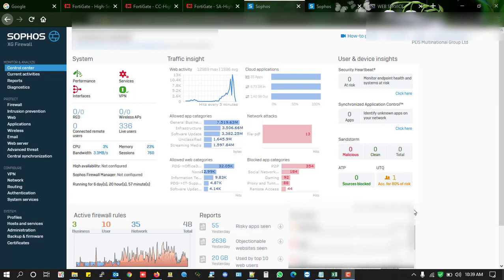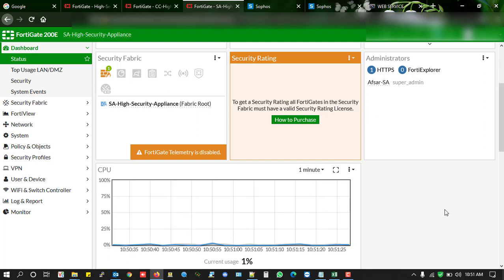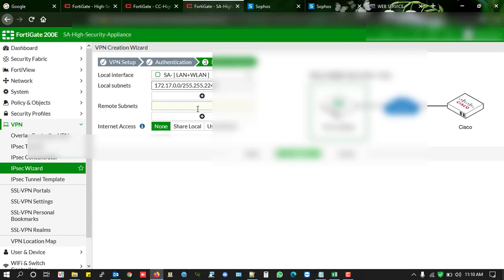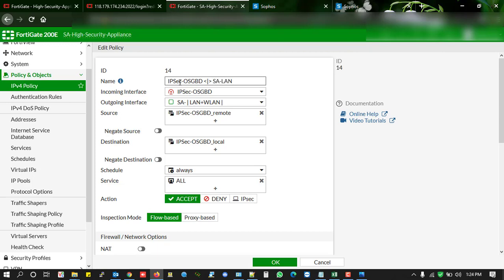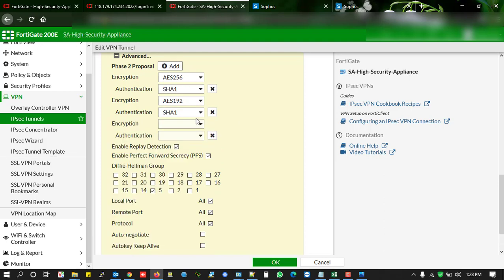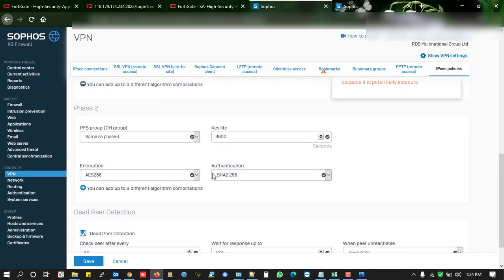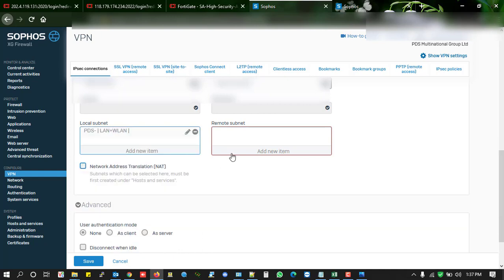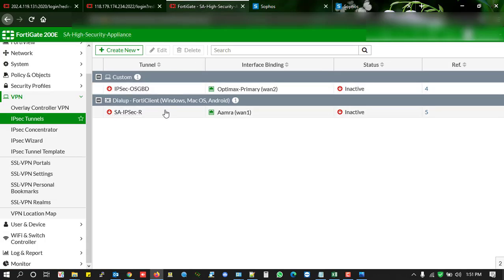How to Configure IPSec Site to Site VPN in Fortigate || With Sophos-XG Firewall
Hello, Everyone, I hope all of you are doing well, Today I come back with a very Helpful Video Tutorials for all of you with Details or Step by Step Discussion..

After Watching this Tutorial you can be able to configure IPSec-Site to Site VPN in Sophos-XG & Fortigate Firewall as well.

I hope this is going to be very Helpful Video for you...

Till Then...Good Bye. & Happy Learing...

Teck Enthusiast...